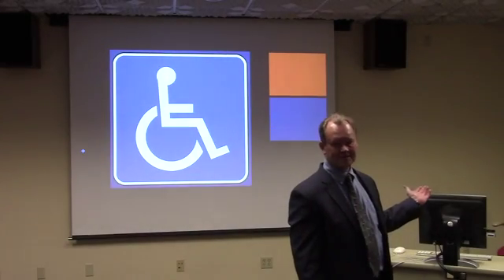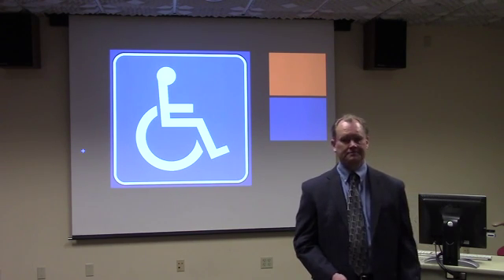3MRP 2016 Preliminary Heats - Chris Lanterman